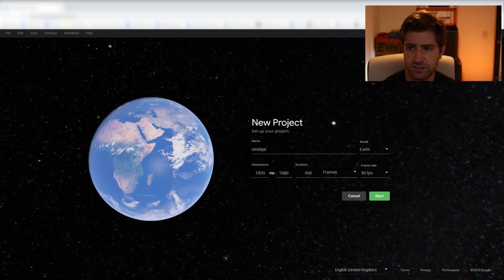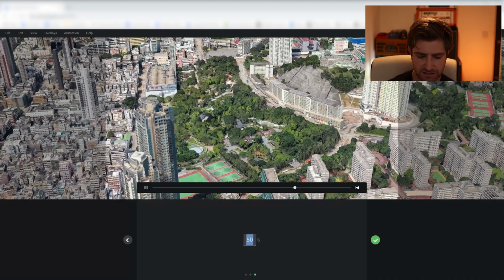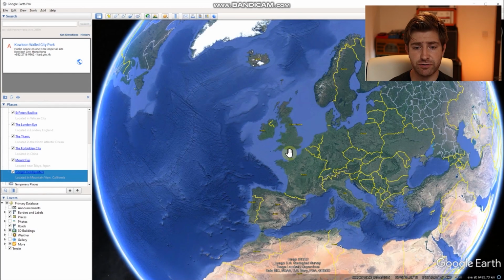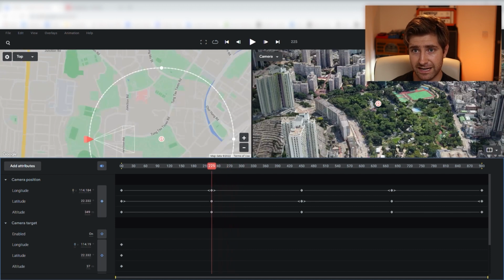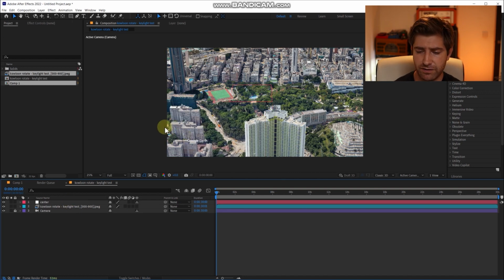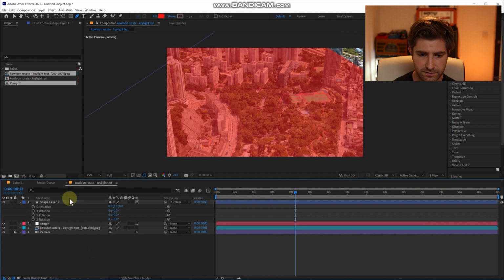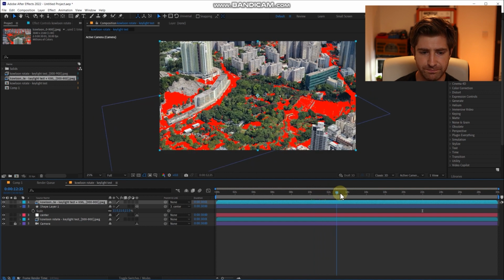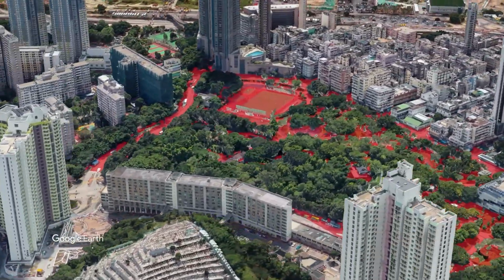How to mask objects behind buildings from Google Earth Studio in After Effects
If you're looking for some other Google Earth Studio tutorials then I would highly recommend the channel Boone Loves Video